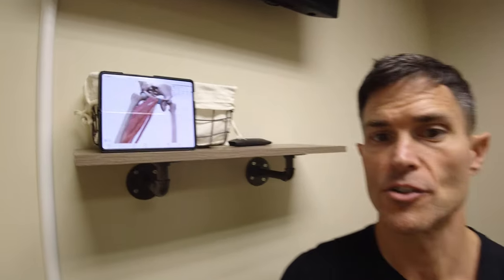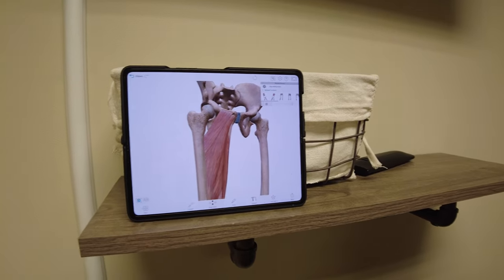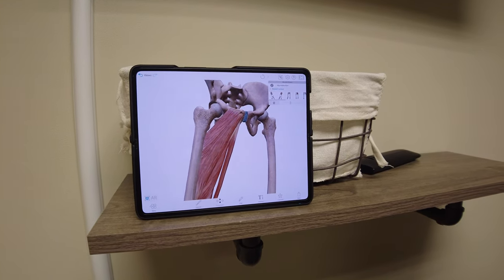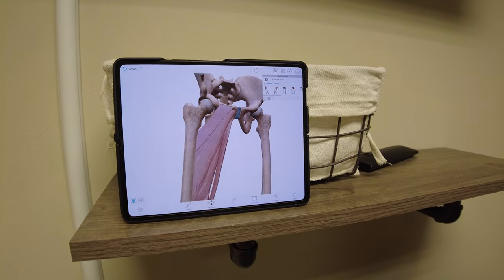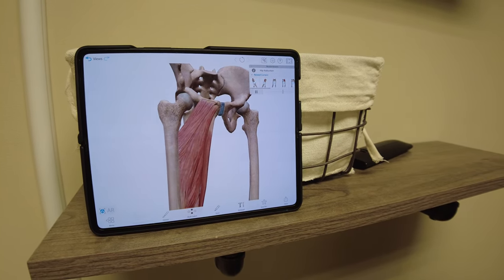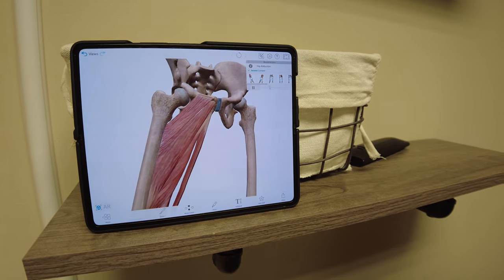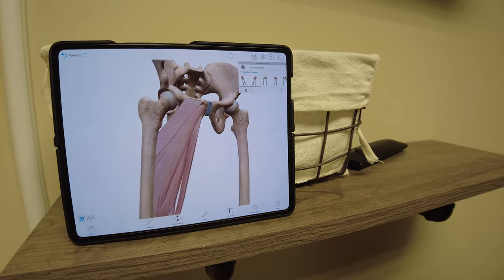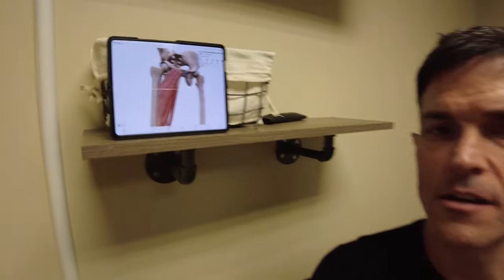Science-Powered Fitness: Lateral hip mobility and your function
WHY JOIN?

📢 Hey, Youtube Fam, it's time for your daily dose of health wisdom! 💪🧘‍♂️

Today's topic is all about Ober's Test and its remarkable impact on lumbopelvic pain. 🩺

Researchers studied the influence of hamstring and abdominal muscle activation on pain levels and hip range of motion as measured by Ober's Test in folks with lumbopelvic pain. The results? 📊 The Ober's test assesses the hip's frontal plane range of motion. (Adduction for your movement nerds)

Here's the lowdown: After participants with lumbopelvic pain underwent specific exercises designed to activate their hamstrings and abdominal muscles, they experienced an impressive increase in passive hip-adduction angles (📈) and a significant decrease in pain (📉). 🙌

What does this mean for you, the fitness aficionados at Fluid Health and Fitness? Well, it suggests that exercises focused on hamstrings and abs can work wonders for addressing lumbopelvic stability and mobility and improve frontal plane movements without addressing the IT band. It's like a two-for-one deal for better hip health! 🤸‍♀️

So, here's the scoop: Let's continue to explore the potential of stability exercises (Hamstring, Glute and TVA) and how they can help us achieve healthier, happier hips. 🏋️‍♀️